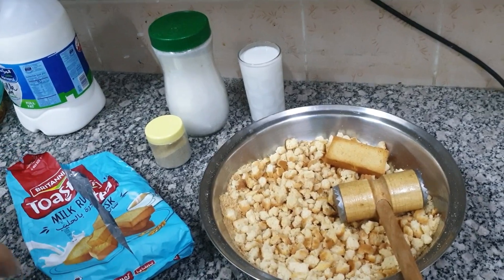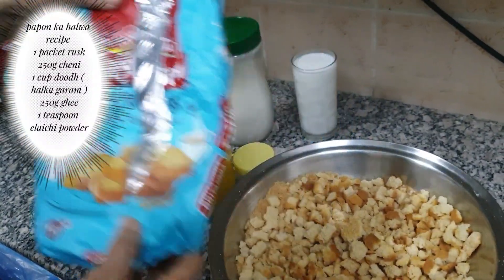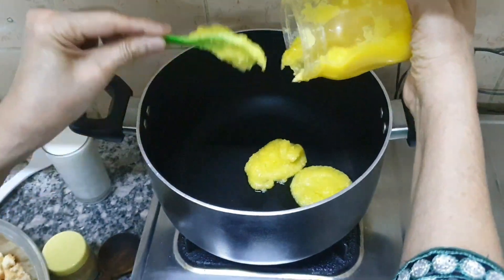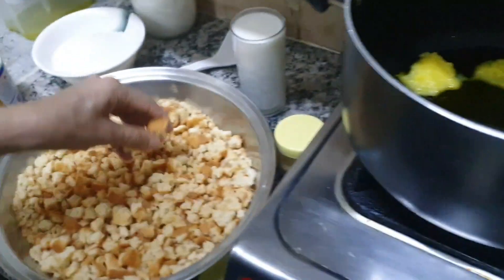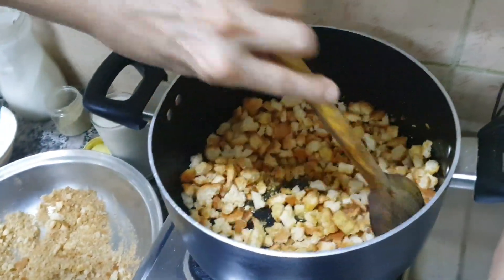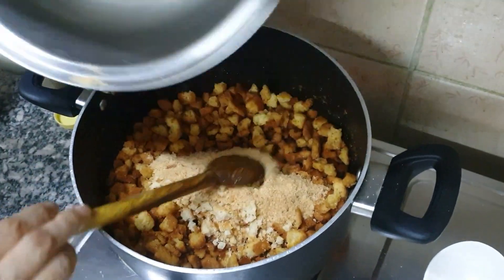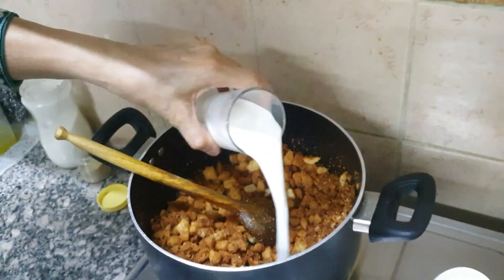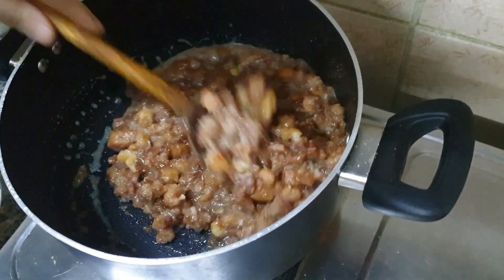Quick and yummy rusk/papon ka halwa recipe 😋😍|| Make dessert with only four ingredients